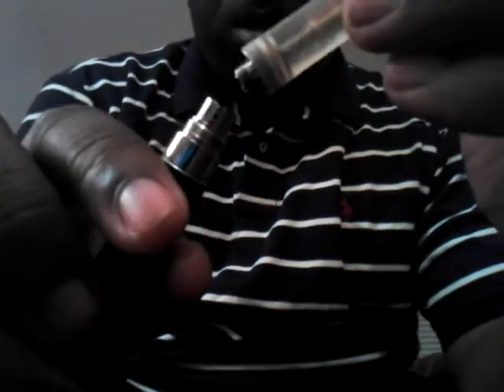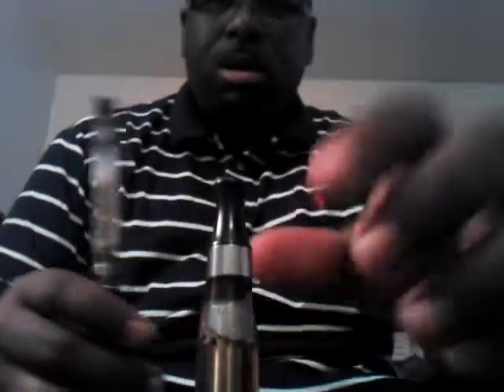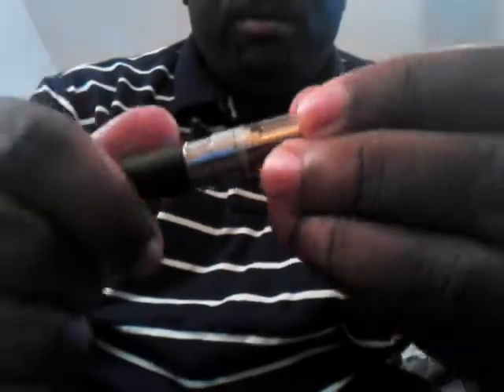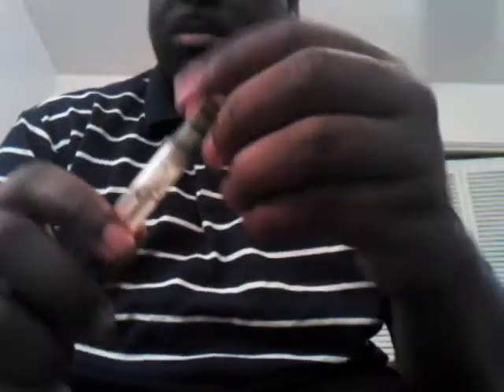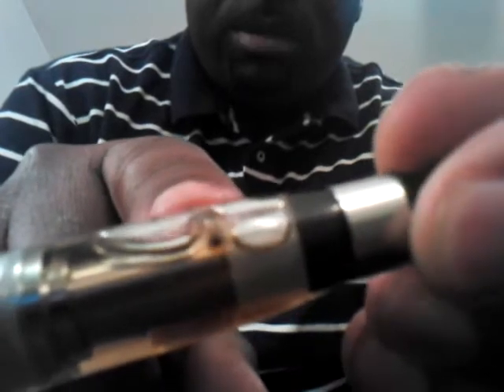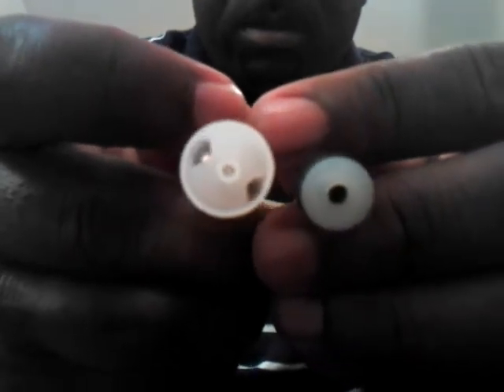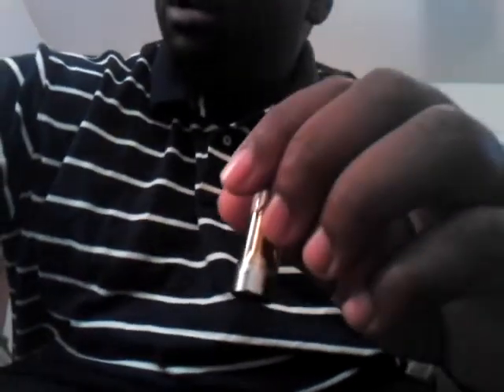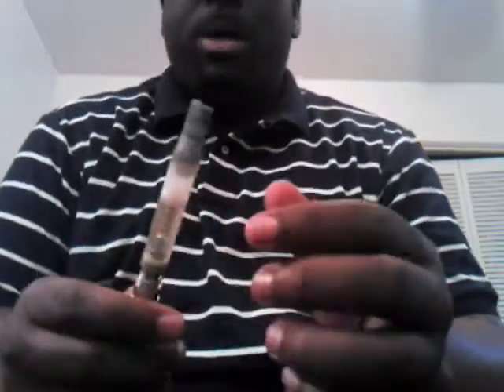EGO transparent Mega Led Clearomizer - White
EGO transparent Mega Led Clearomizer - White quick review